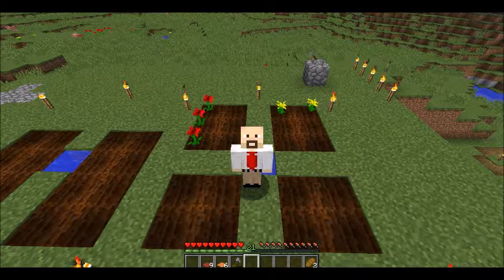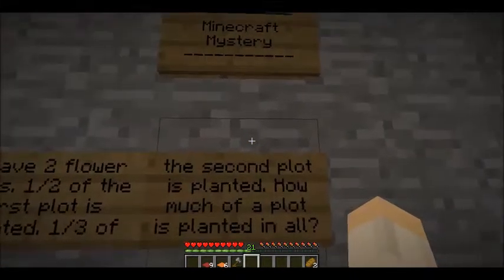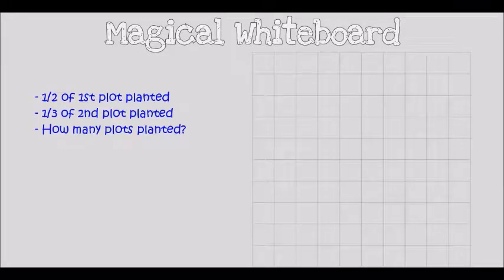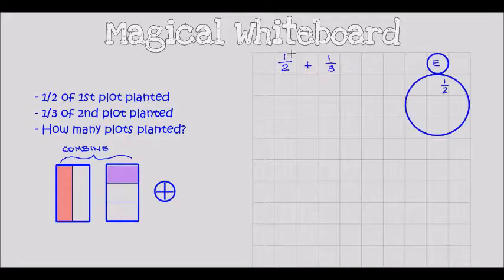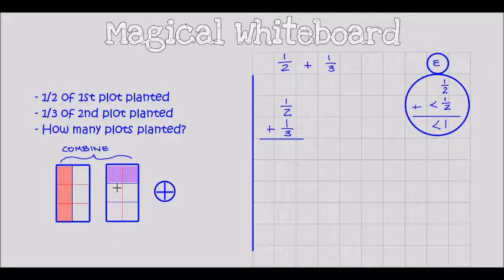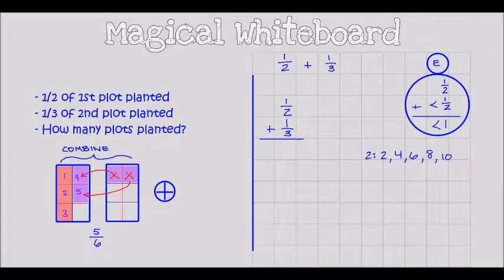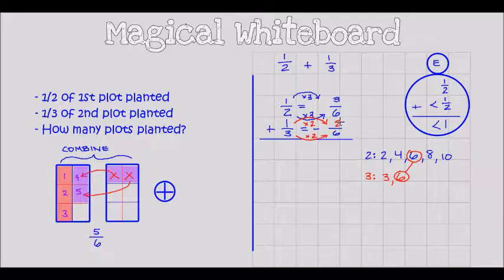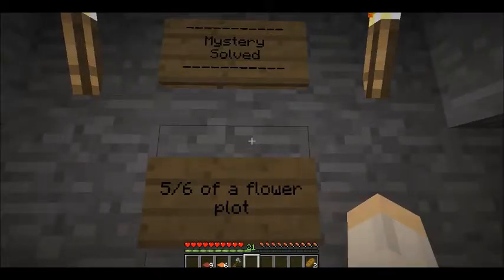Minecraft Mysteries #33 - Flower Power Redux